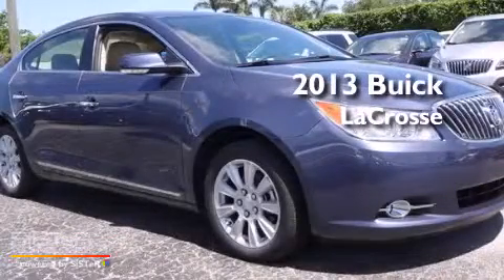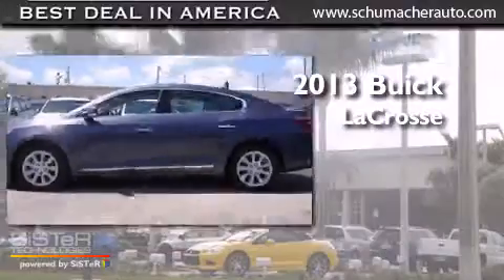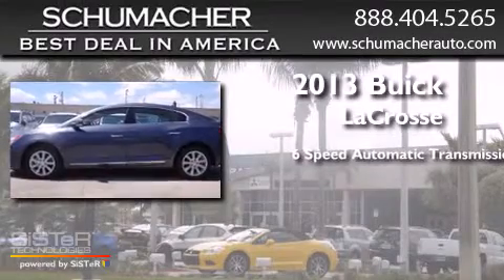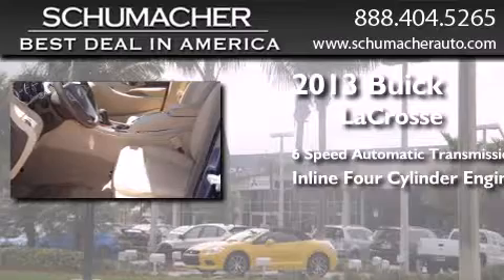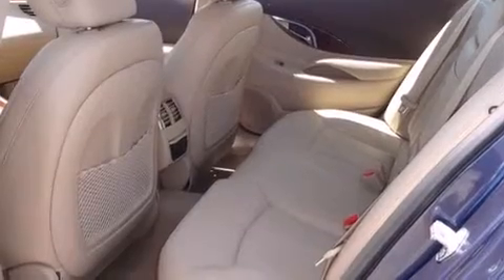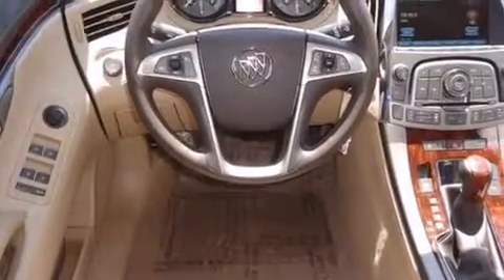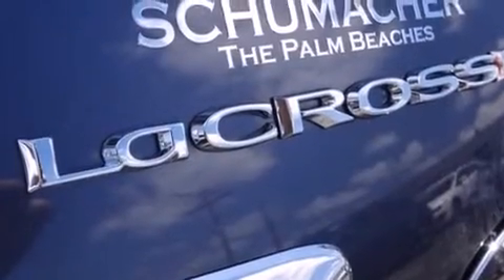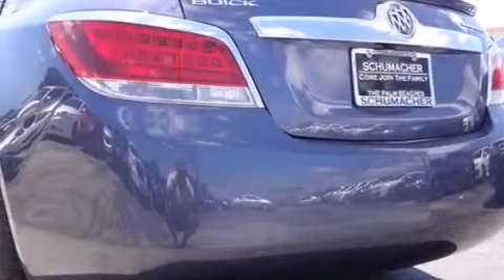2013 Buick LaCrosse Boca Raton FL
We have been honored to serve the West Palm Beach FL area , we promise that your experience at our dealership will exceed your expectations ! Year : 2013 Make : Buick Model : LaCrosse Engine : 2.4L 4 cyls Hybrid Trans . : Automatic 6-Speed Exterior : Atlantis Blue Miles : 12 Interior : Cocoa Stock : B013442 Schumacher Auto Group 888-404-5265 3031 Okeechobee Blvd West Palm Beach , FL 33409